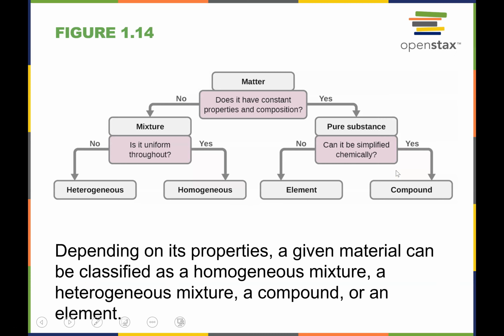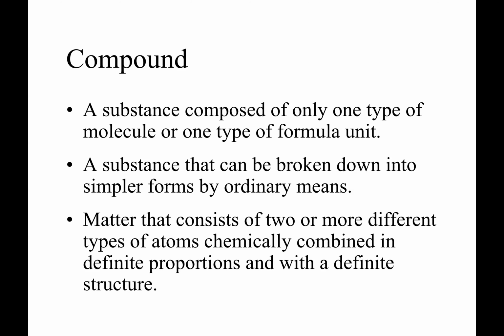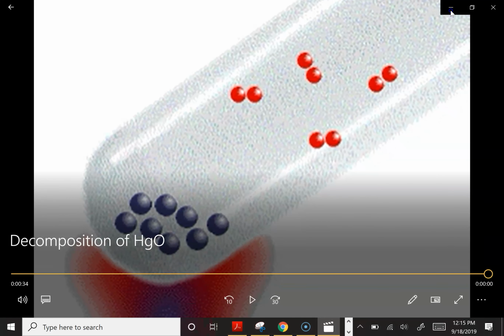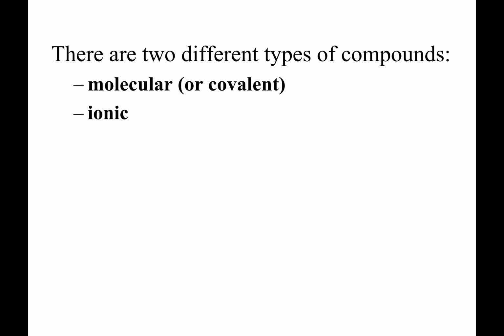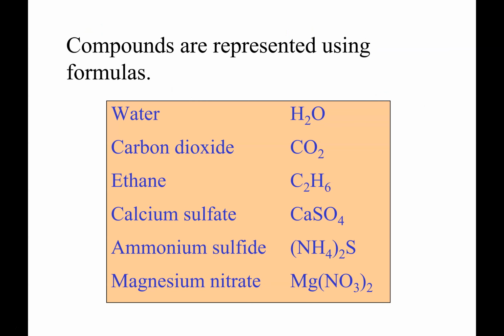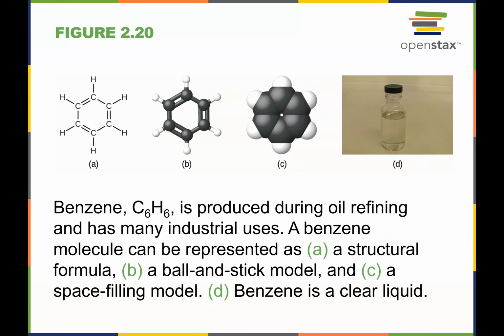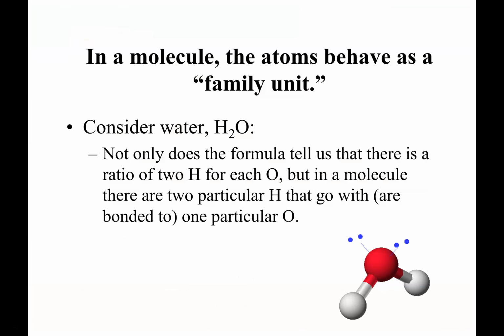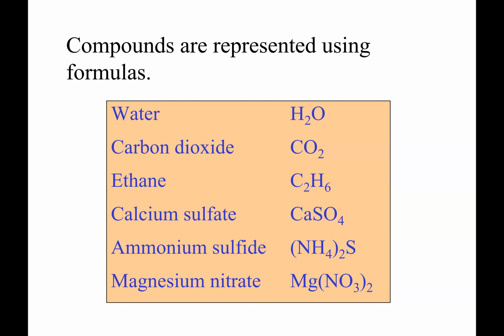CHM165 Sept 18